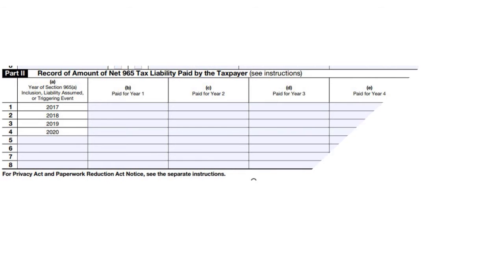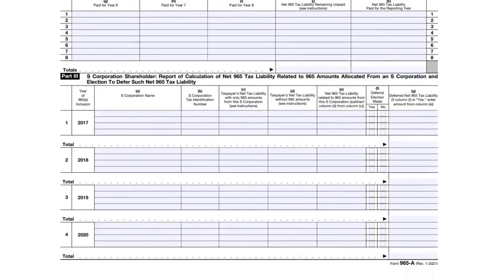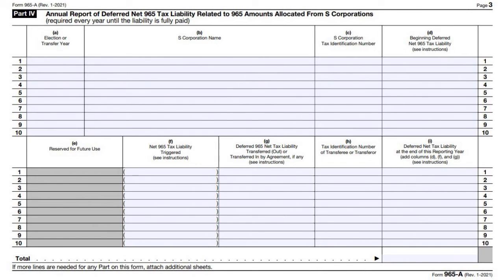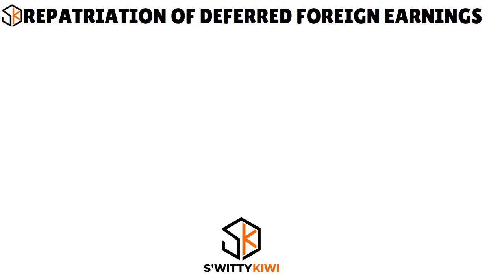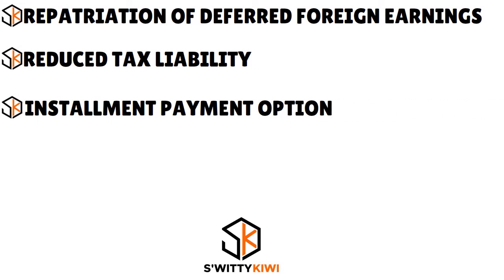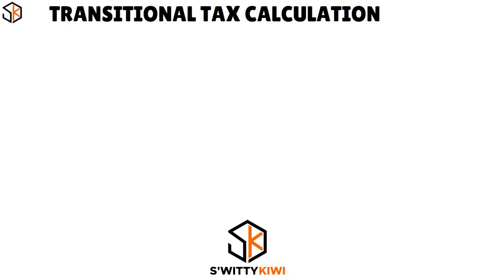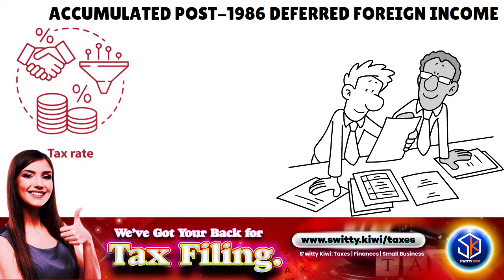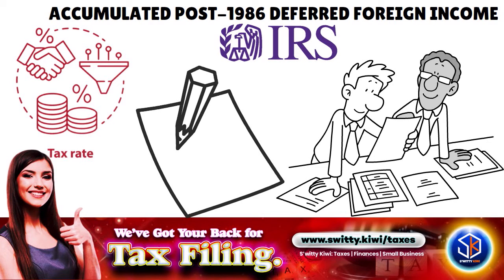Form 965‑A Explained: My Hard Lesson With Transition Tax Payments That’ll Save You Stress in 2026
Form 965‑A 2026 taught me more about transition tax installments than any human should ever learn in one lifetime, and today I’m sharing those same Form 965‑A insights with you in a way that actually feels human and makes sense. Gosh, friend, you look absolutely phenomenal today — like the kind of brilliant U.S. entrepreneur who can juggle transition tax rules and still glow brighter than a Nevada sunrise. According to recent IRS data, over 57 percent of taxpayers paying Section 965 installments miscalculate at least one payment amount, which is wild considering how one tiny mistake can make your accountant age faster than a snowman in Florida. In this video, I’ll walk you through what really happens when you’re on the installment plan and why Form 965‑A becomes your new best pal… without spoiling the juicy parts.
_Let me tell you a quick story. One afternoon, I was sitting in a diner in Missouri, eating a slice of pie that tasted like someone whispered “apple” over warm crust, when my phone buzzed. “Marquis… transition tax installment.” I froze. My soul briefly left my body, took a detour through Oklahoma, came back wearing cowboy boots, and whispered, “Buddy… file Form 965‑A.” That moment changed my entire tax season. And hmmm, if my meltdown over dessert can help you avoid one, then hey — we’re winning together, bestie._
✨ **Watch** this video from start to finish — trust me, pal, you’ll laugh, you’ll learn, and you might even wheeze.
💬 **Comment** your questions or your own “uh‑oh” tax moments — I read everything, friend.
📲 **Share** this with another entrepreneur who needs a good laugh and solid guidance.
👥 **Tag** someone who always waits until the last minute — we all know at least one.
👍 **Like** the video if you enjoy elite comedy mixed with elite tax knowledge.
We’re navigating this Form 965‑A journey together, pal. You’re not alone — you’ve got me, your tax‑loving couch‑conversation buddy.